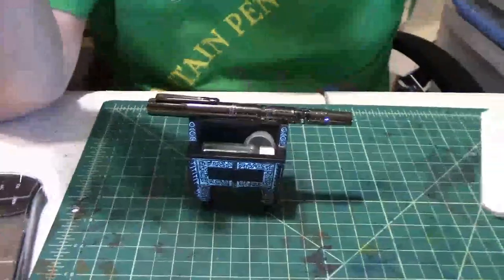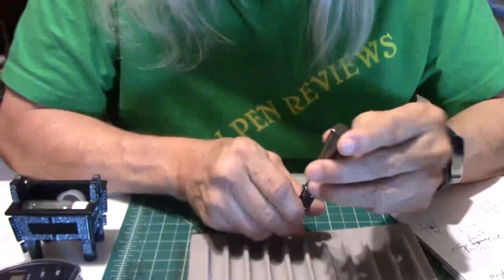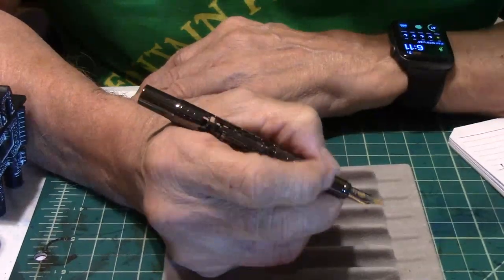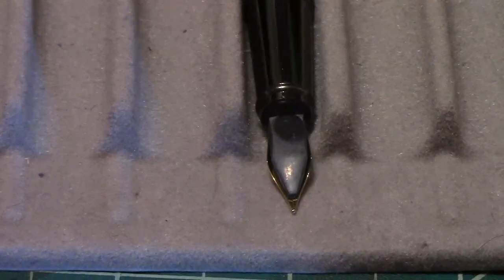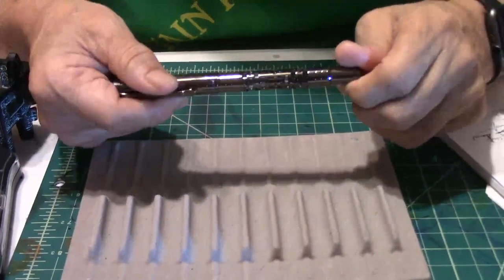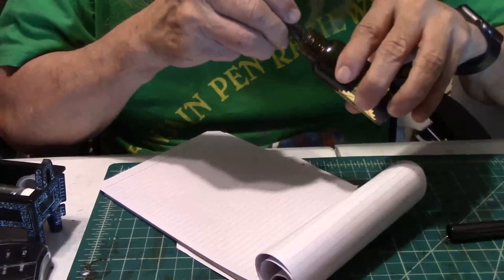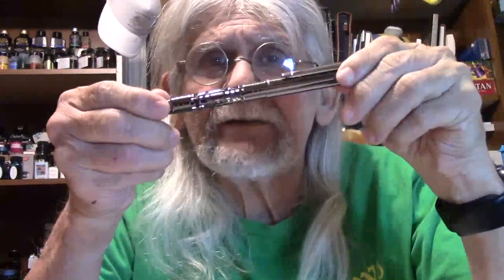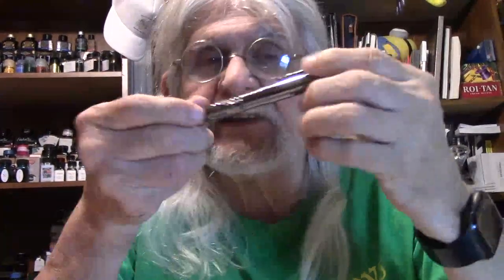Luoshi Labyrinth Fountain Pen Review